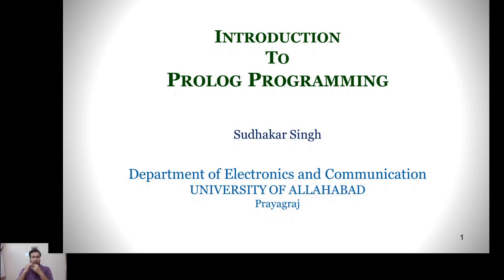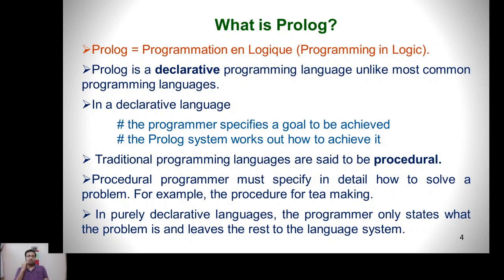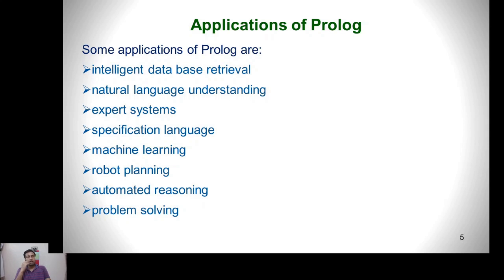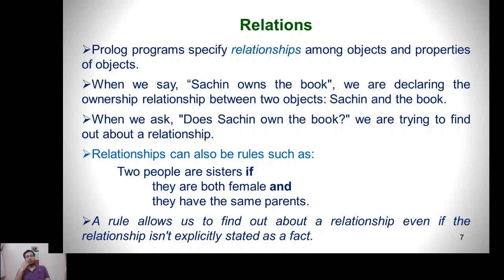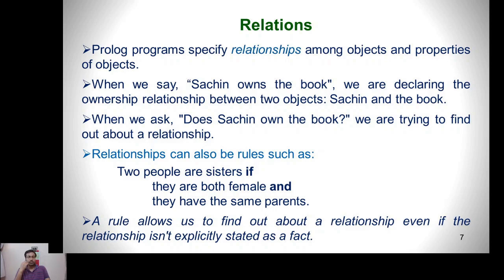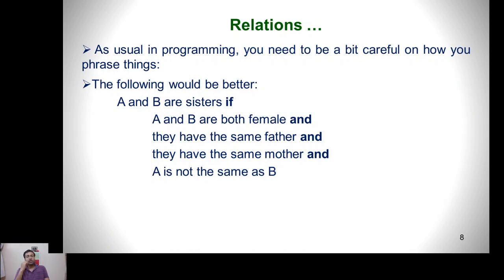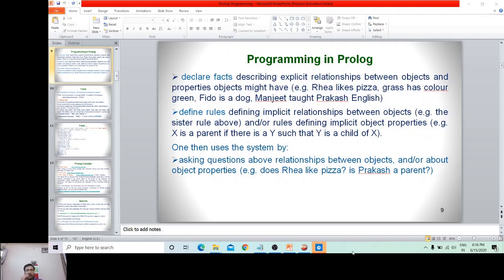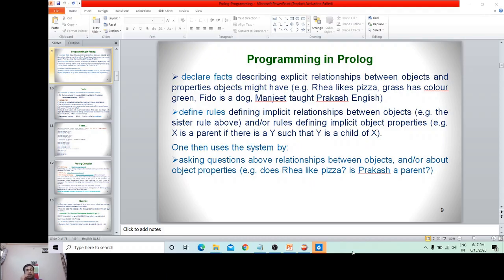Prolog Programming - Part 1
Introduction to Programming in Prolog.
It is the first part of the video series on Prolog Programming.